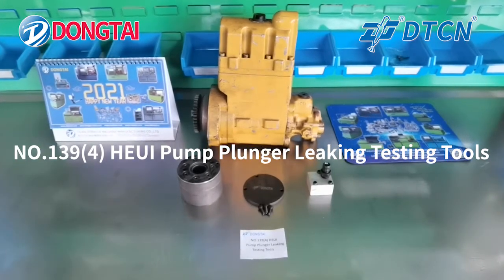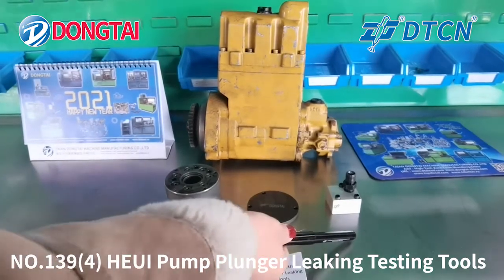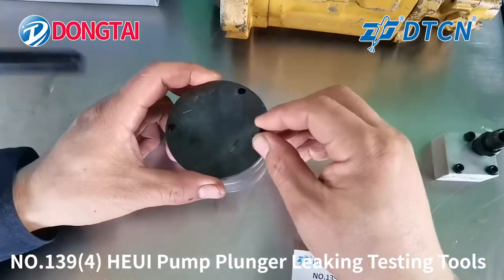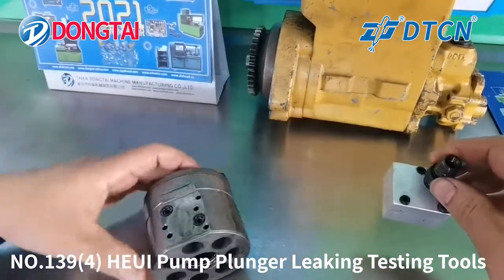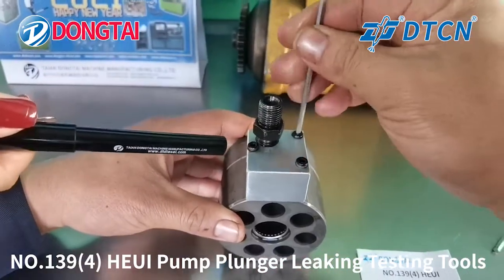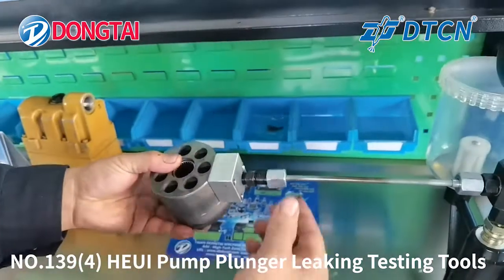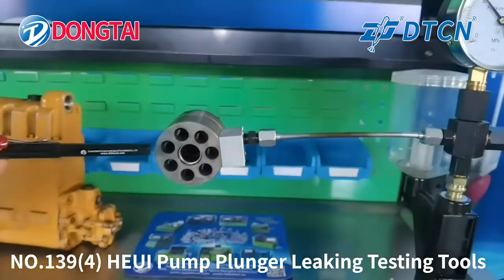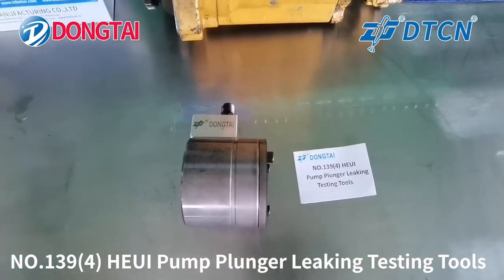No,139（4 ）HEUI Pump Plunger Leaking Testing Tools